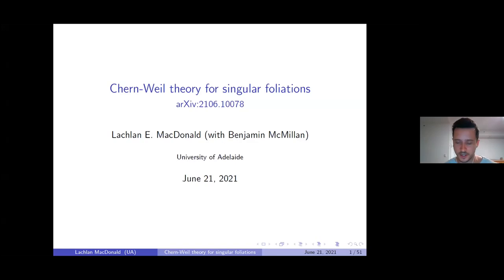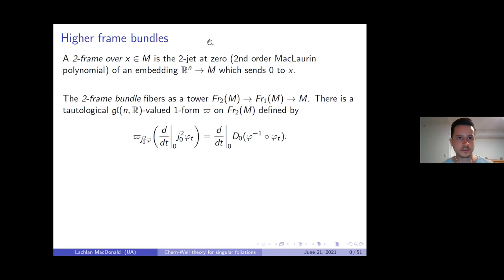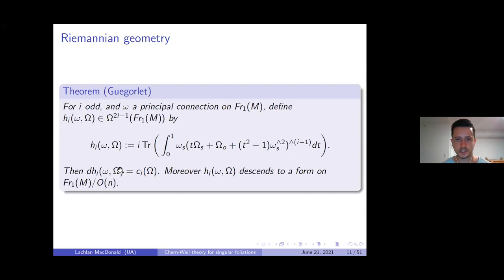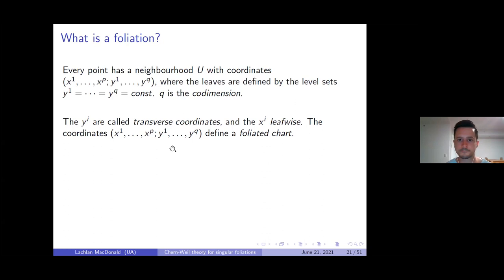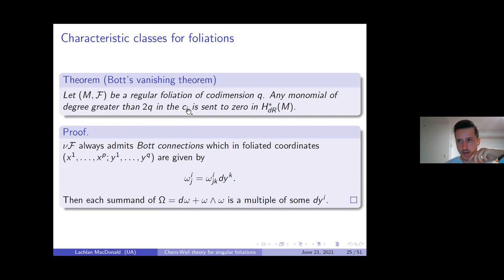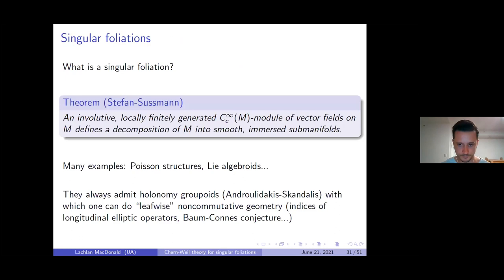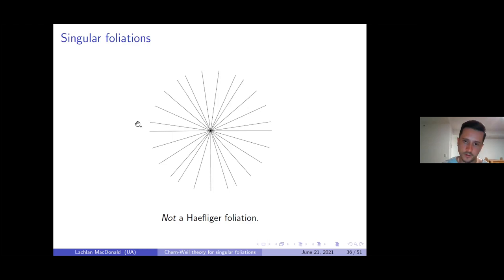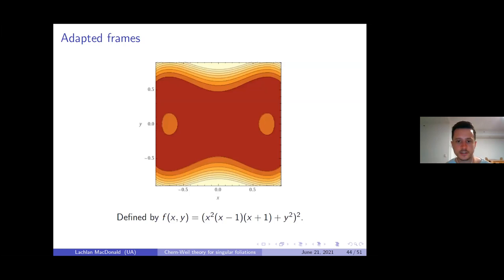Lachlan MacDonald, Chern-Weil theory for singular foliations